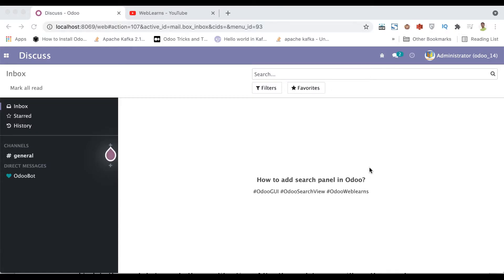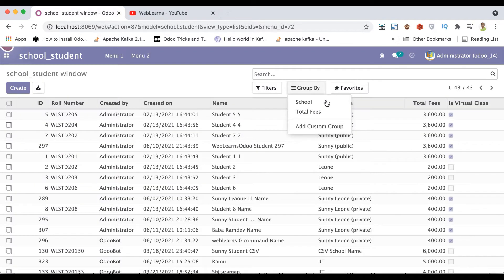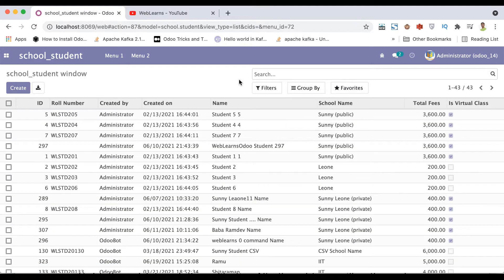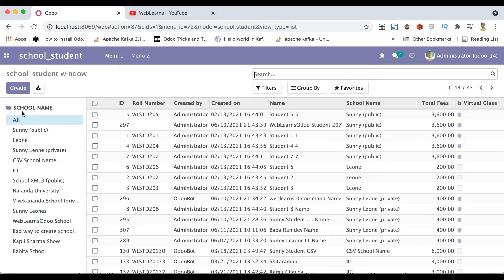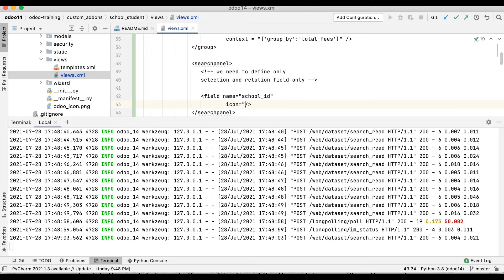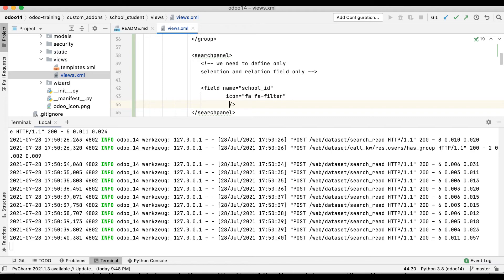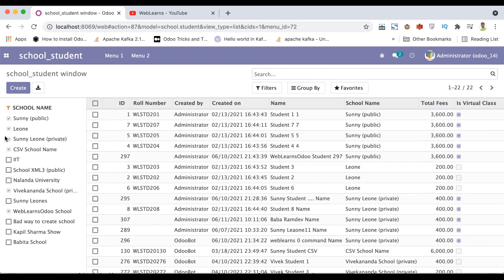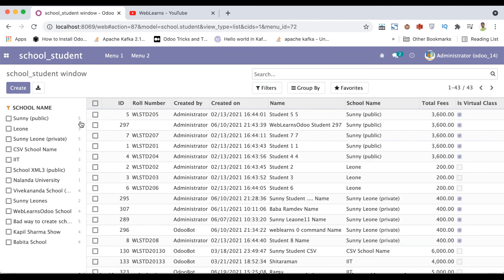How to add search panel in Odoo | What is searchpanel? | Odoo View Tutorial | Odoo GUI Tutorial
How to add search panel in Odoo? searchpanel multi select records, record counts, icon change in searchpanel operation, list, tree, kanbanview, In search view Odoo provides search panel view you will get all information in this discussion so please watch till end of this video.

In case you missed previous discussion about how to add group by filter in Odoo please check below link.